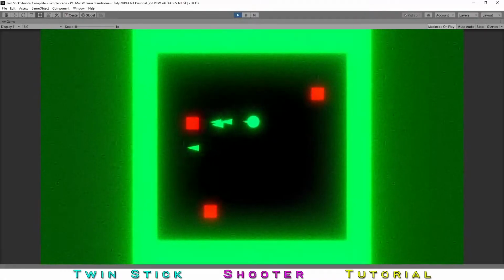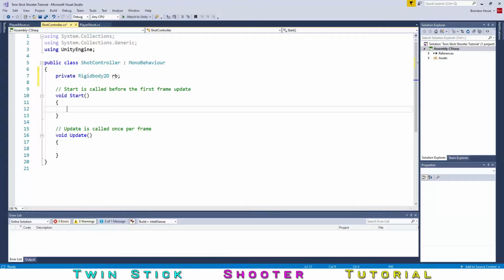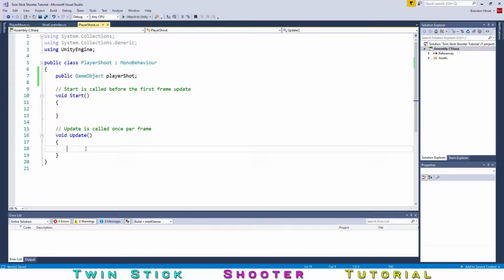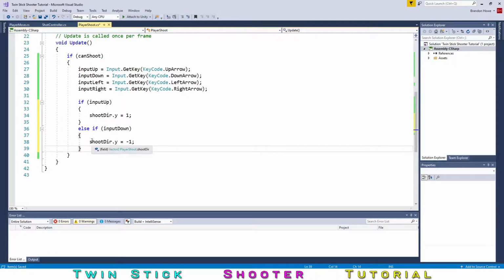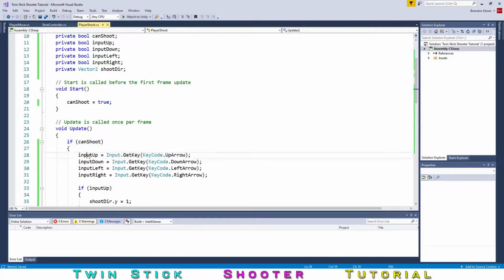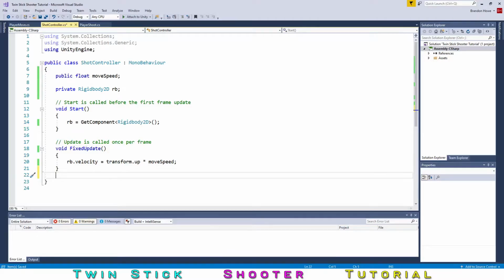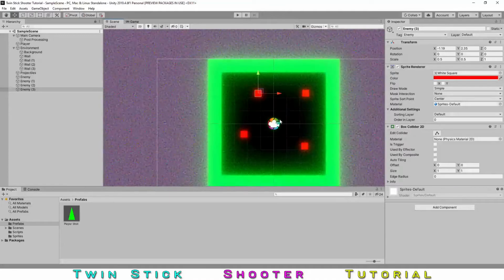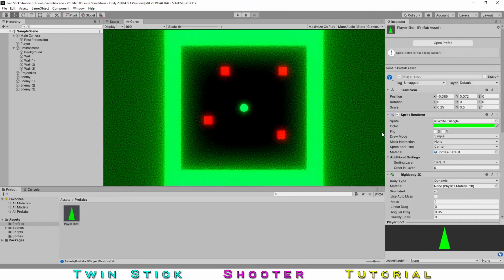Unity Twin Stick Shooting Tutorial!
Hey there! In this Unity tutorial, we will learn to make a top-down character shoot in a twin-stick fashion, creating a projectile that can hit things, then getting the player to fire it in 8 directions!